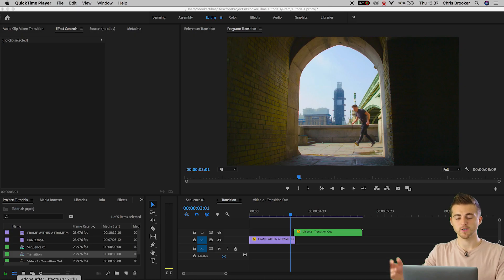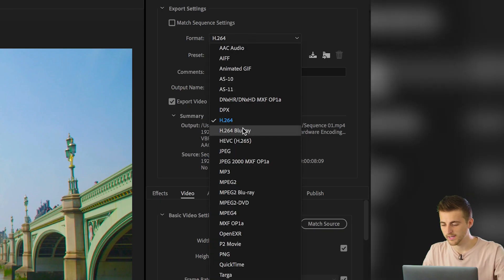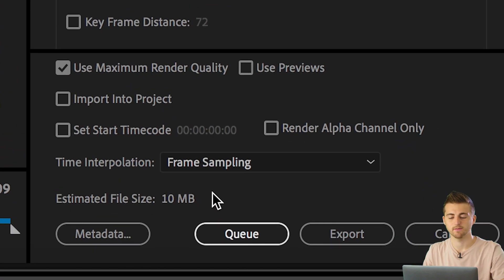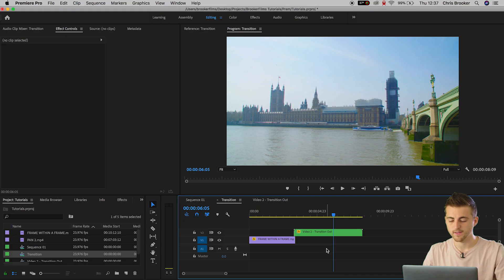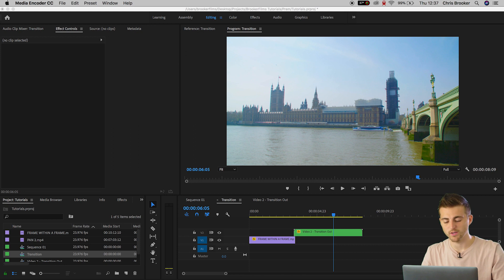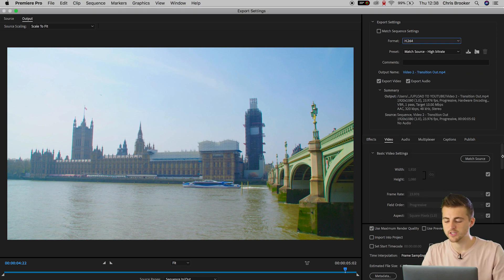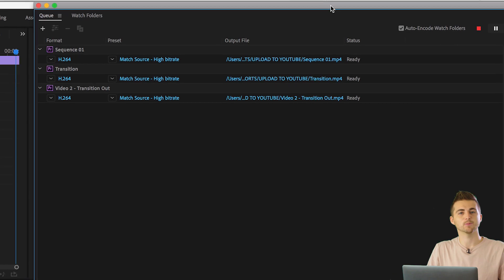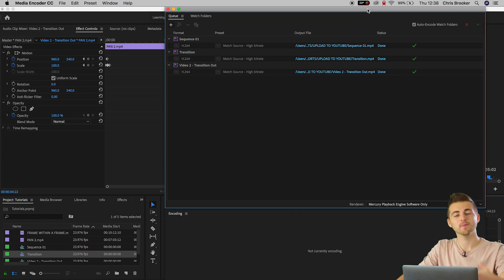Export Multiple Videos from Premiere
Find out how to export many videos from Premiere at the same time.